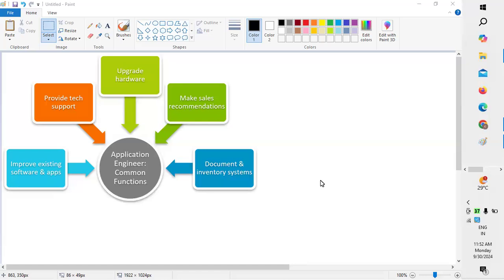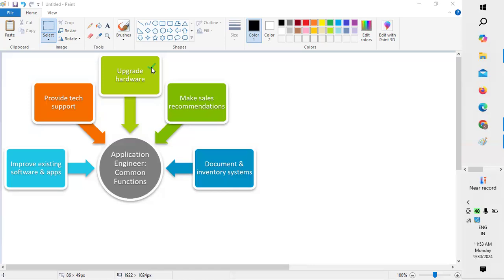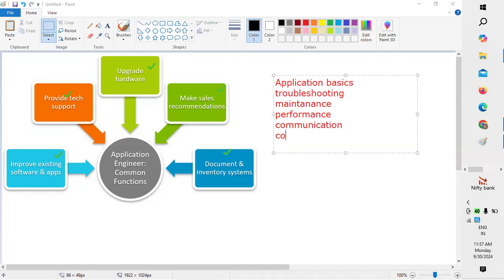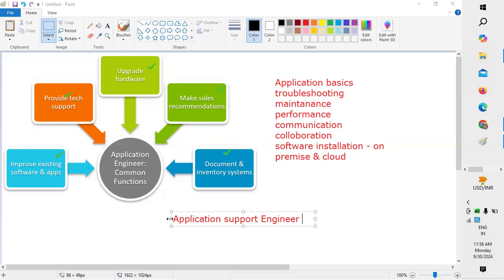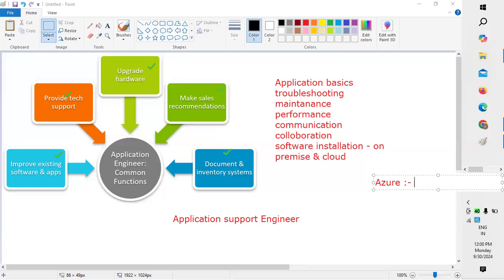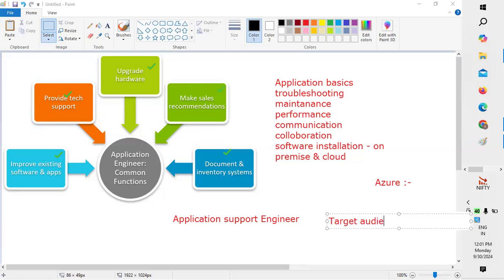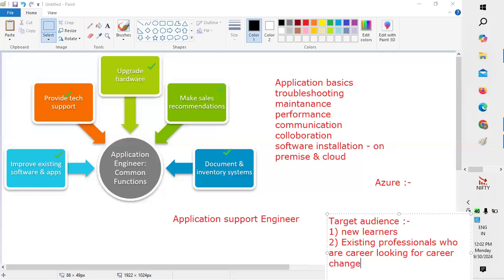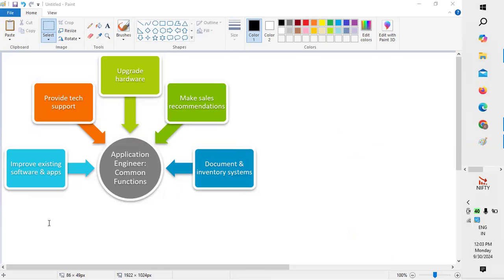Application support Engineer | Training | career Transformation | Job Training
course outline :-

• Application basics
o Understanding application structure
o Support services
o High Level Glimpse
o Stages
 Troubleshooting
• Analyzing logs
• Metrics
• Identifying & resolving issues
• Debugging & diagnostic tools
 Maintenance
• Patches
• Updates
 Performance
• Performance stability
• Performance tracking
• Metrics
 Communication
• Stakeholders
o Identification
o Analysis and management
• Developing a communication plan
 Collaboration
• Team collaboration
 Software installation
• Installation process
• Guidelines
• Steps
• Procedure

• Introduction Azure
o Cloud services – AWS & Azure comparison
o Services in Azure
o Azure Fundamentals
o IAAS
o PAAS
o SAAS